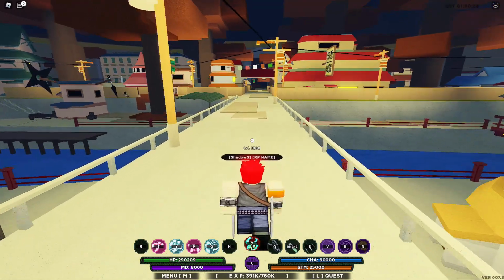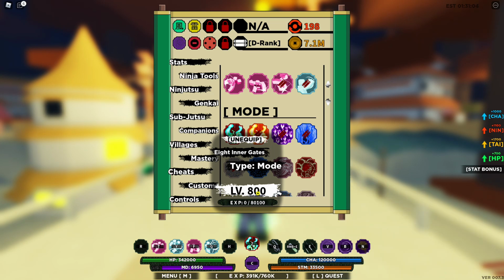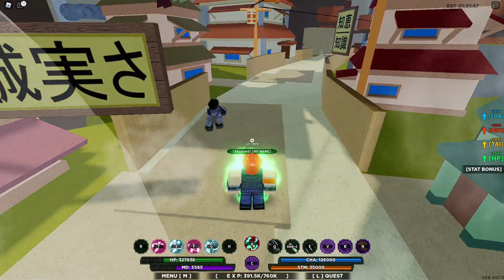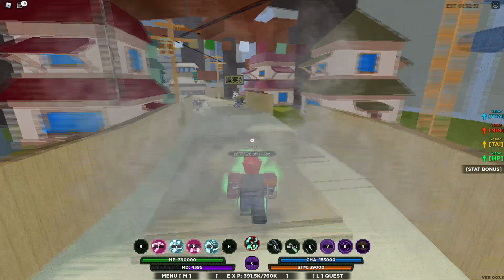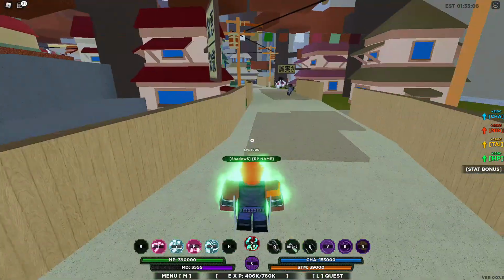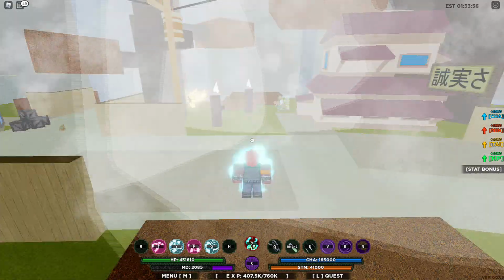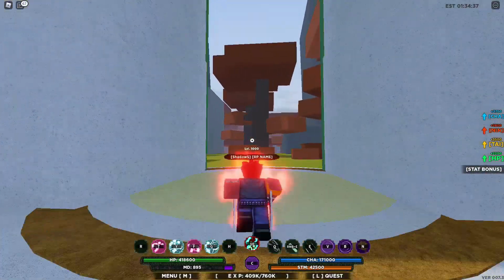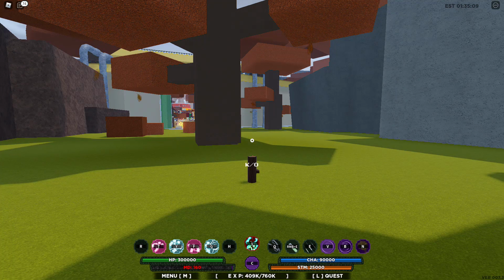Inner Gate Spirit Updated | Shinobi Life 2/Shindo Life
I edited this video myself, tell me what you think about it in the comments.